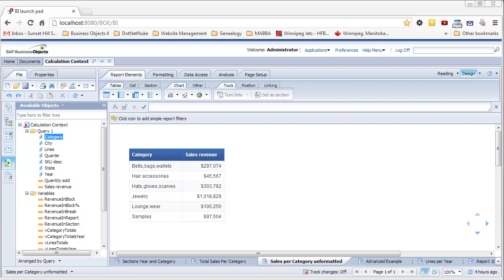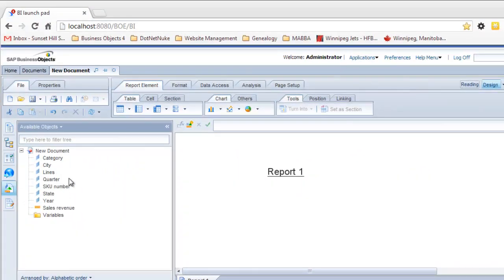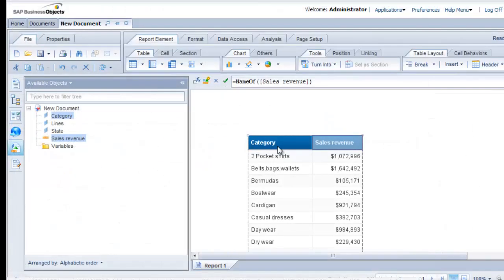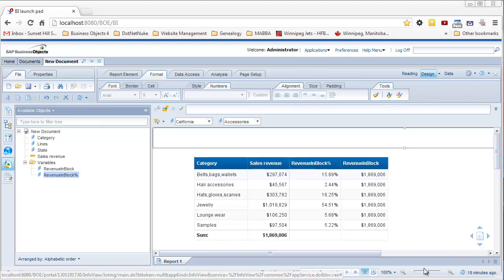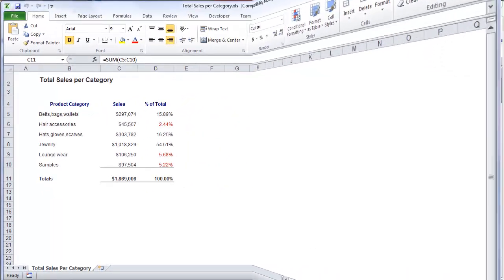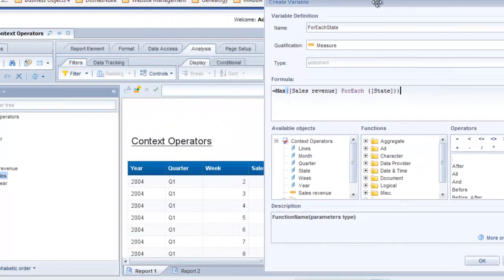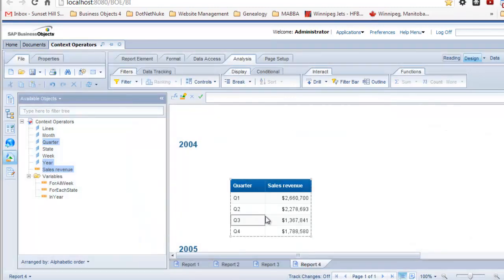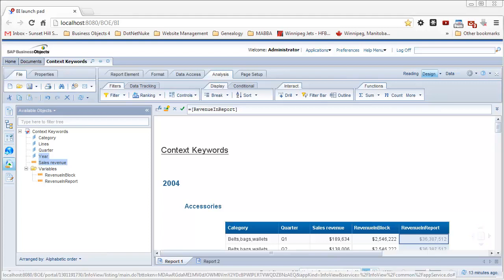Business Objects 4x - Web Intelligence Calculation Contexts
Explanation of Calculation Contexts in Web Intelligence including descriptions of context operators and keywords.

This video tutorial includes an example of using calculation contexts and report formatting in Web Intelligence to achieve functionality that many users perform in Excel.

It also includes examples of all the context operators and a some of the context keywords available in Web Intelligence.